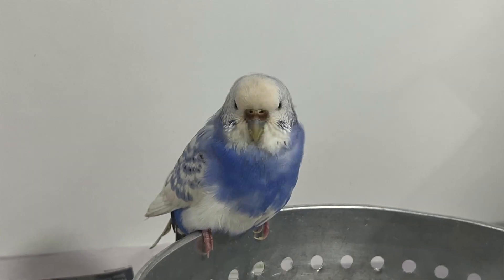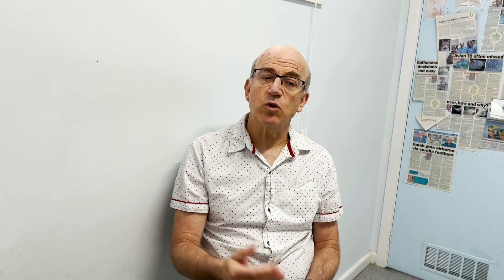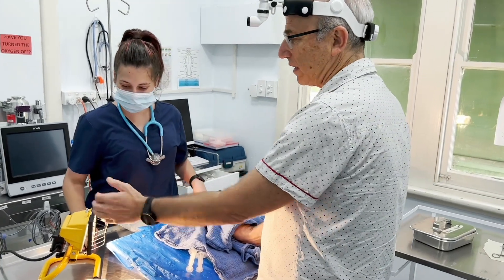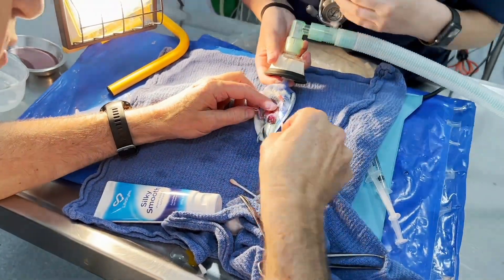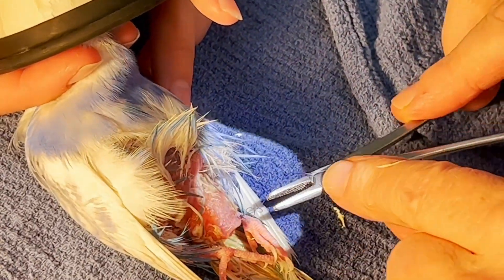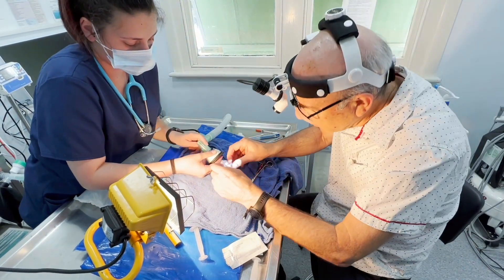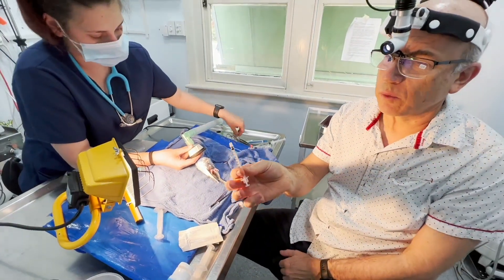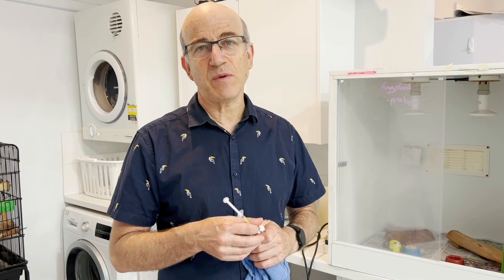Eggbound budgeriagar at Bird Vet Melbourne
This budgie found herself in a life threatening situation.  Unable to pass an egg, she became very sick and required veterinary intervention.  Sometimes when a bird is in reproductive distress, a prolapse can form.
In this video, bird vet, Dr Phil Sacks takes us through the case from possible causes, through to the actual treatment needed.  This is not something that can easily be fixed at home, so if you suspect your bird is eggbound you need to get them to an avian veterinarian as soon as possible.  Time makes a difference in these cases.

Bird Vet Melbourne
128 Highbury Rd, Burwood VIC 3124